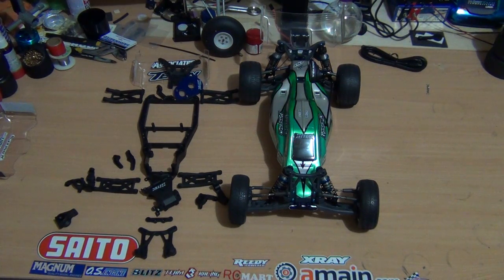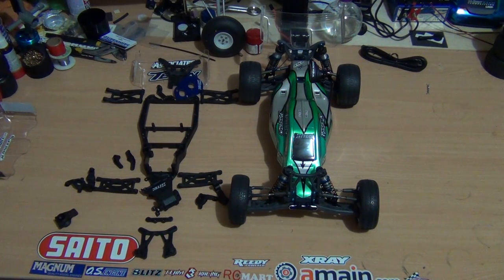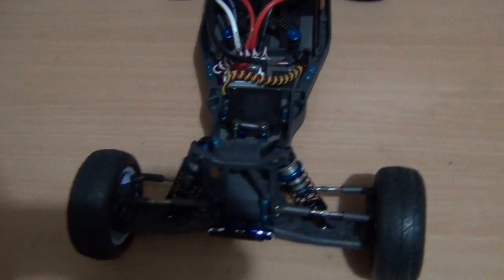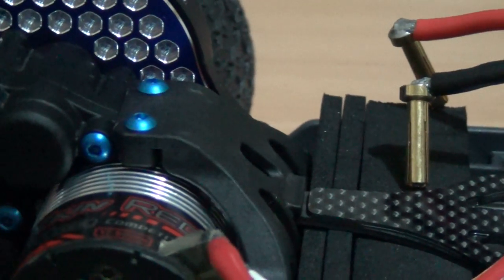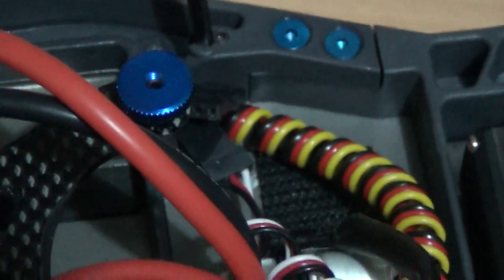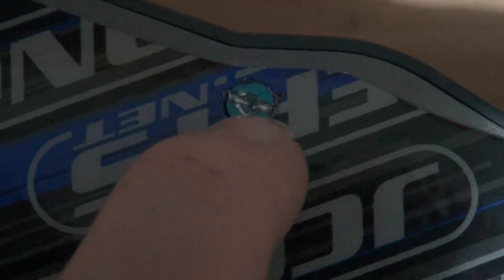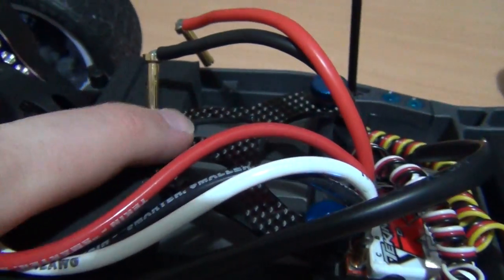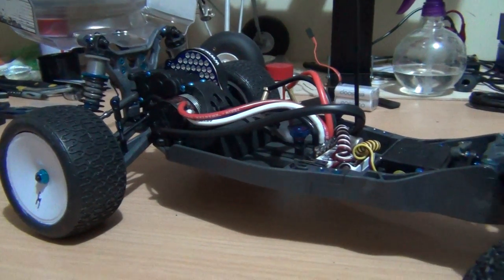Project Upgrade Team Associatec B5M part 2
Part 2. The upgrade is complete.